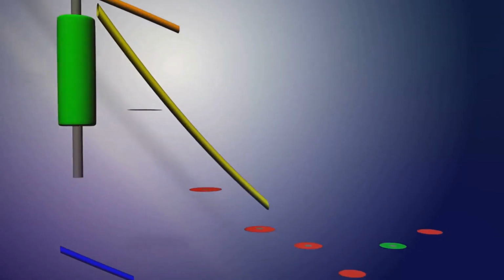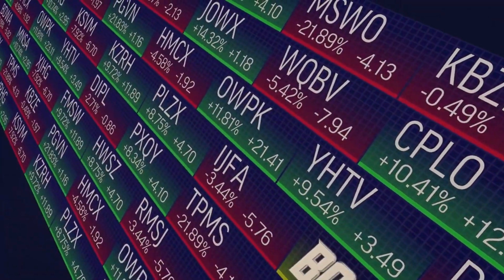The Debt Cycle and its Phases - Explained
In this video, we delve deep into the seven enlightening phases of the debt cycle, backed by valuable historical examples. Get ready to gain a comprehensive understanding of how economies maneuver through different financial conditions.

Join us as we analyze the rise and fall of debt cycles, exploring the ebbs and flows that shape our economic landscapes, whether you're a student of finance or simply curious about global economics.

By examining real-world case studies, we showcase the pivotal moments that have shaped economies throughout history. From the Great Depression to the recent recession, we unpack the key events, policies, and strategies that influence the trajectory of debt cycles.

OUTLINE:
00:00:00
Early Part of the Cycle

00:01:40
Bubble phase

00:02:59
The Top

00:04:14
Depression phase

00:05:12
Beautiful Deleveraging phase

00:06:13
Pushing on a String phase

00:07:17
Normalization phase

00:09:05
End Sting